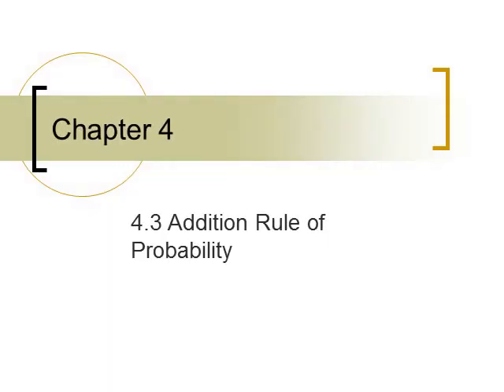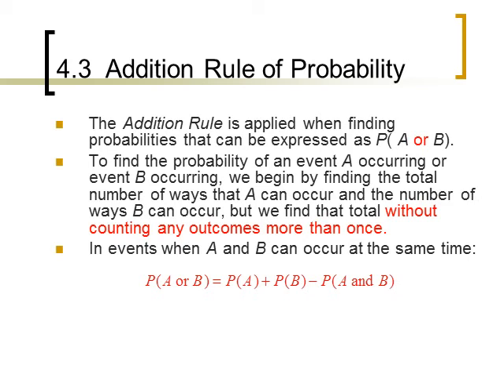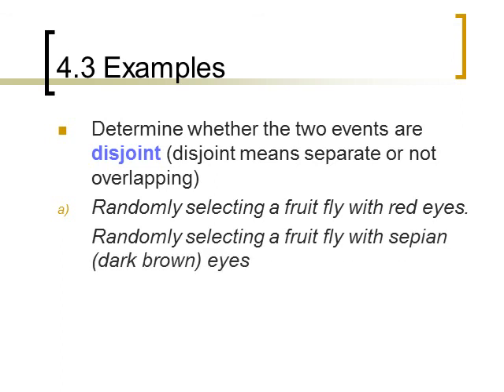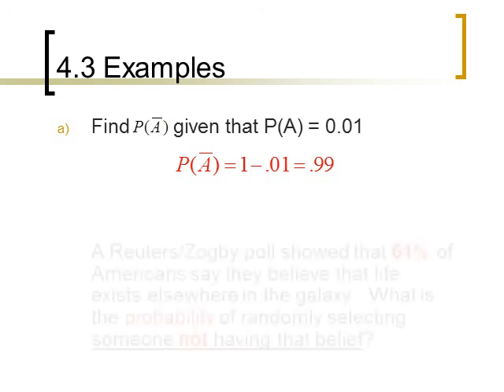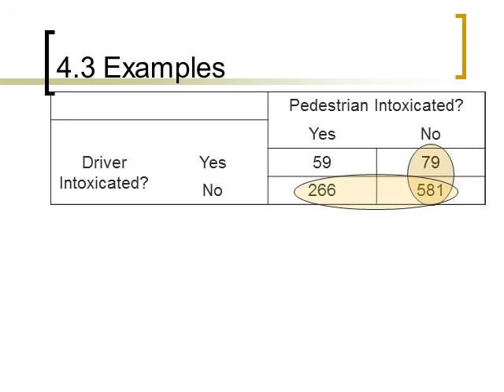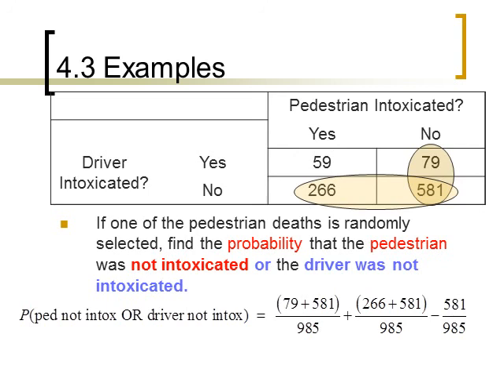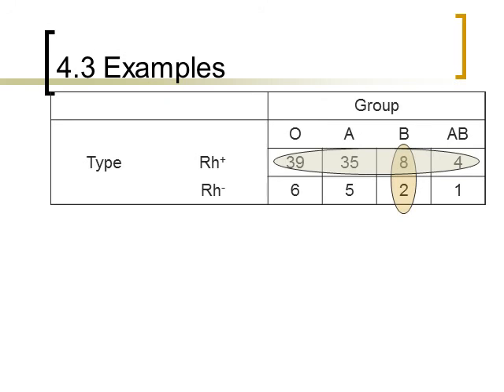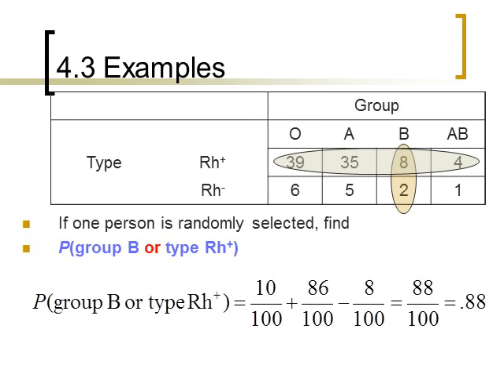Addition Rule of Probability